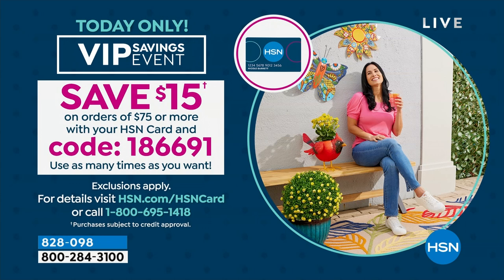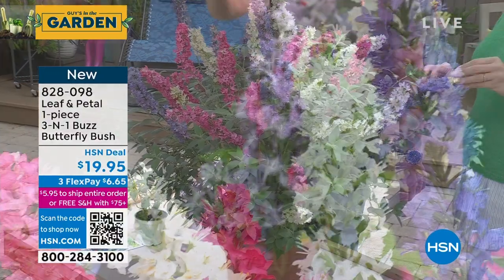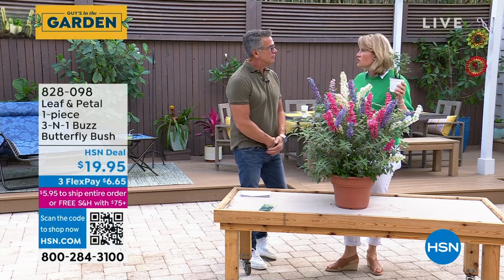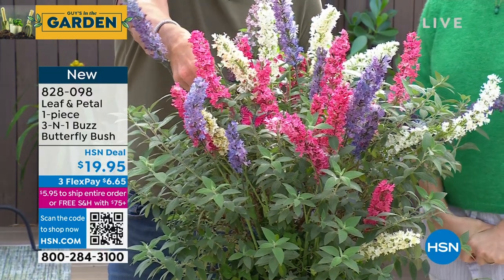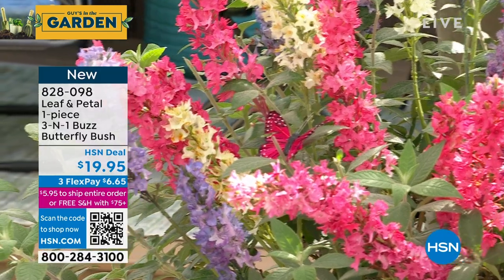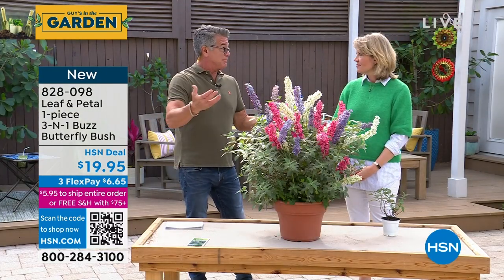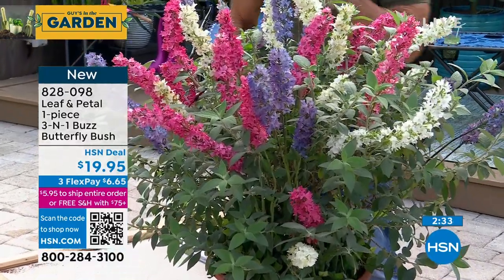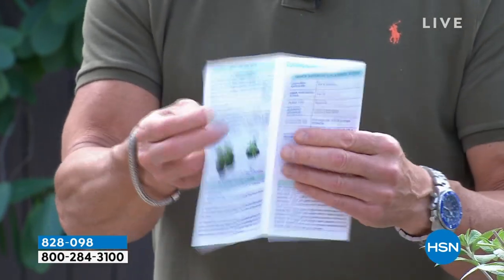Leaf Petal Designs 1piece 3N1 Buzz Butterfly Bush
Transform your garden with triple the color of an ordinary butterfly bush. This compact, tidy shrub features three butterfly bush varieties in a single pot, and bears fullsize flowers in clusters measuring up to 12 inches in length. You'll enjoy masses of fragrant flowers in summer and well into the fall with this continuous bloomer.

    Buddleia "Sky Blue Buzz", "Hot Raspberry Buzz" and "Ivory Buzz" in a 3.25" or 4" pot (3 different varieties in one pot)

    Shipped in 3.25" or 4" pot plant size may vary based on growing conditions.
Everything you need to know about your plants is available on the web at leafandpetaldesigns.com, via email at or by phone at .
This item is not for sale to customers in Oregon, Alaska, Hawaii, Guam, Puerto Rico and the Virgin Islands. Orders must have a physical address.